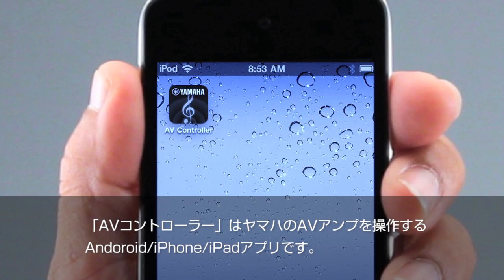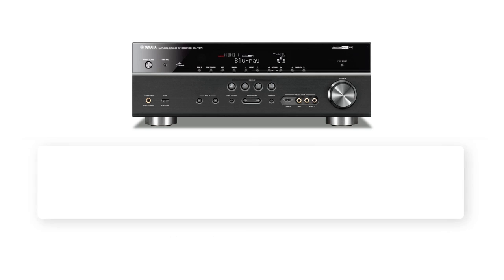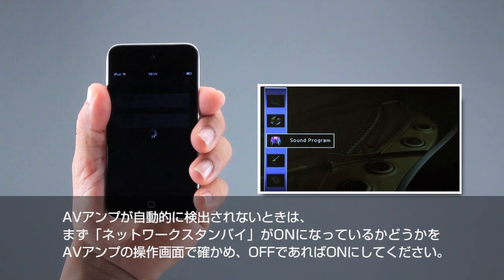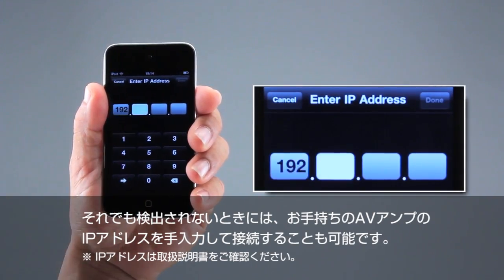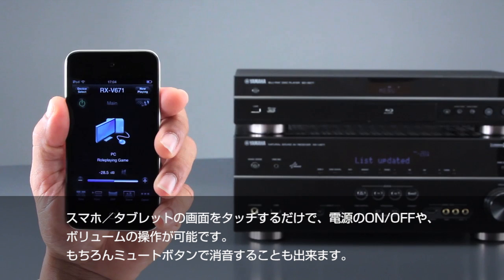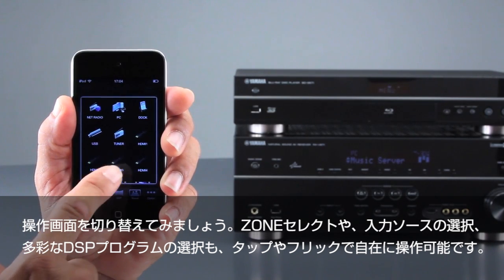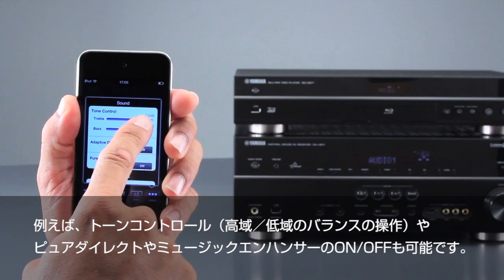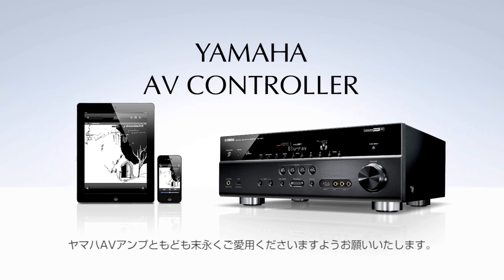ヤマハAVアンプ操作アプリ「AVコントローラー」基本操作編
ヤマハのAVアンプを操作するAndroid＆iPhoneアプリ「AVコントローラー」。グラフィカルでわかり易く、しかもサクサク快適な操作感の基本機能をご紹介。